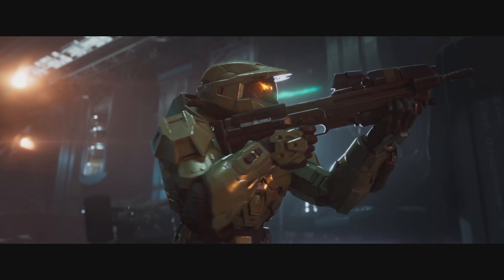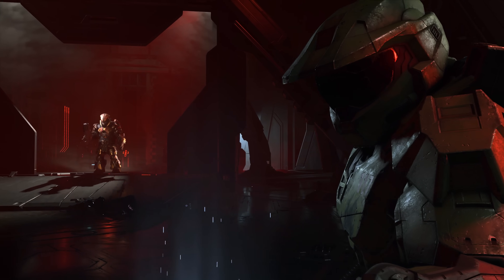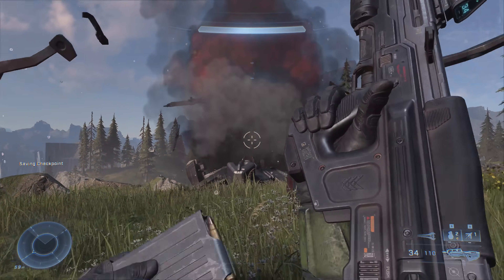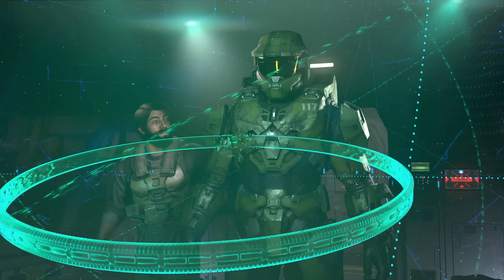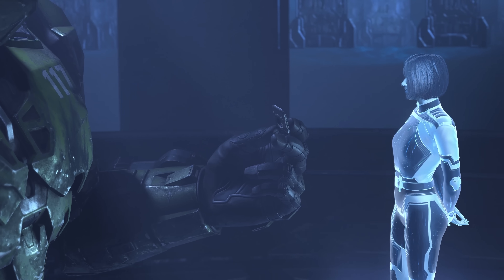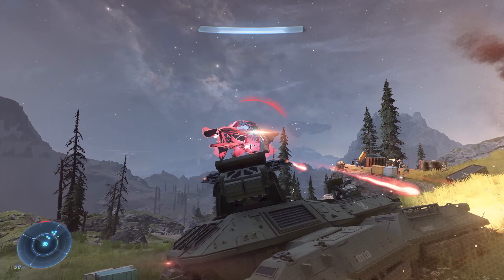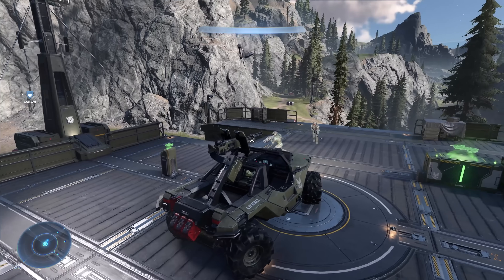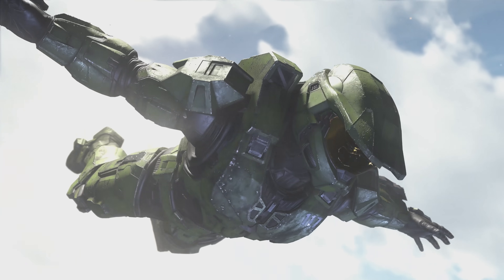Halo Infinite Single-Player Campaign Review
Halo Infinite Single-Player Campaign reviewed by Ryan McCaffrey on Xbox Series X. Also available on Xbox One and PC.

Halo has meant a lot to me over the past 20 years. From first landing on the ring in Halo 1 to the surprise Arbiter arc in Halo 2 to being heartbroken by Halo 5’s abysmal storytelling, it’s one of the few series in gaming where every new mainline entry really matters to me. After six years, it was fair to wonder: did Halo still belong in the “Best Shooter” conversation? And would I still care about it? I am both relieved and delighted that Halo Infinite emphatically answers both questions with a resounding yes. Turning us loose to explore a massive open ring with almost complete freedom to approach combat with a wide range of iconic guns, vehicles, and toys has absolutely brought Halo’s single-player campaign back into contention as one of the finest out there (to say nothing of the amazing multiplayer suite), and even though it drops the ball a bit with the story and lack of environmental variety, Infinite picks it back up again with style.